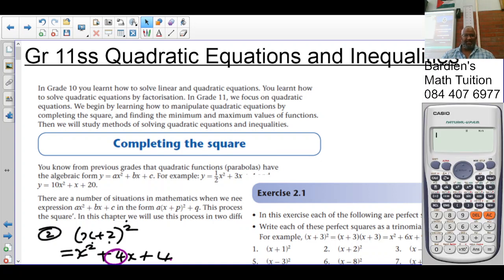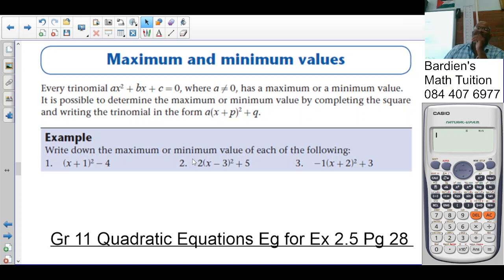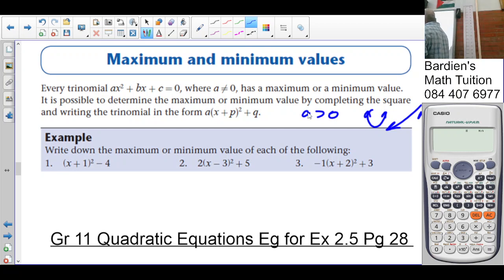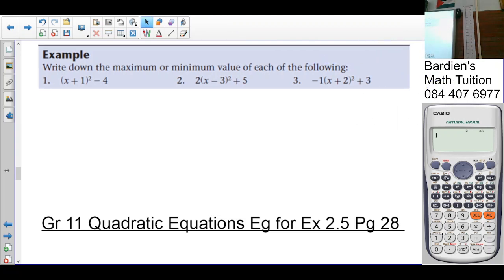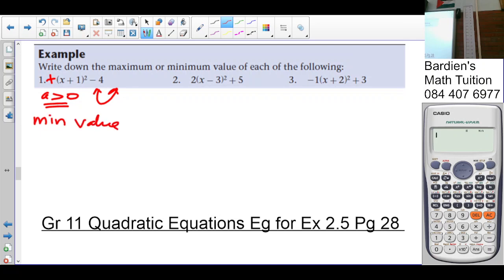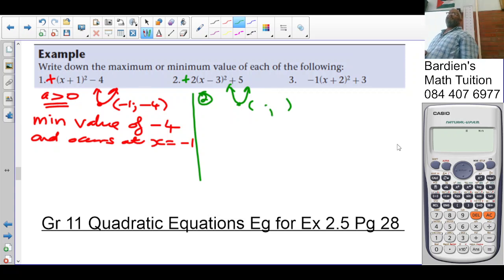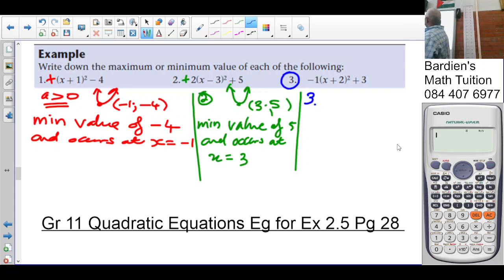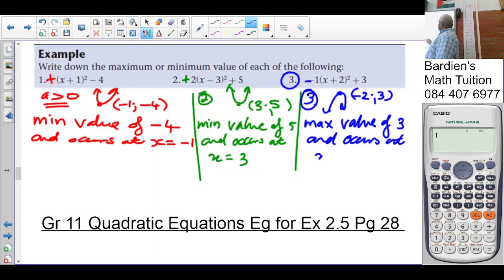Gr 11ss Quadratic Equations L5(P1) Ex 2.5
Grade 11ss Quadratic Equations Lesson 5(Part 1)

Ex 2.5 Maximum and Minimum values

Full Lessons:
Lesson 3